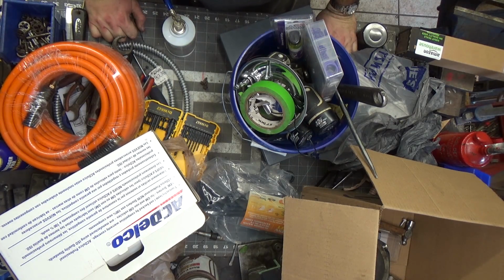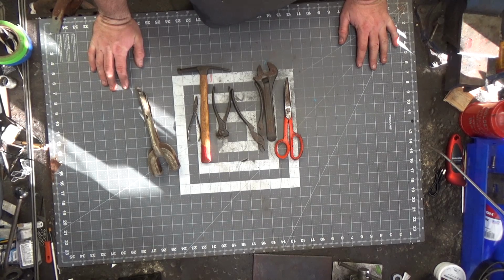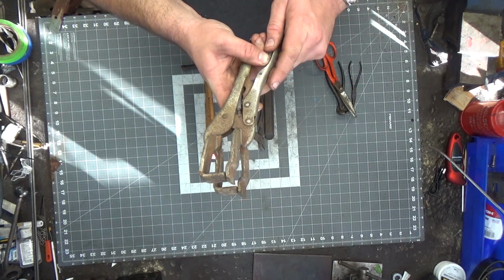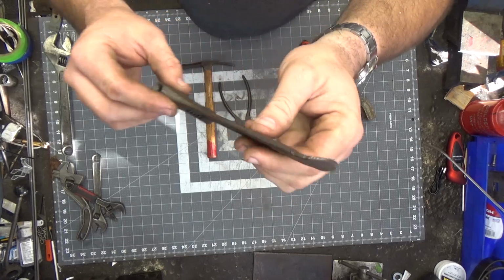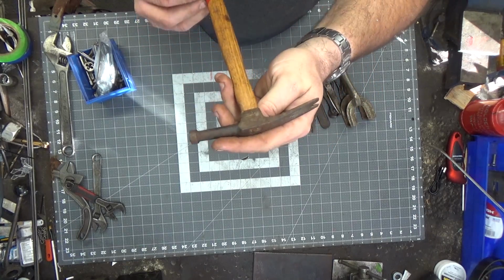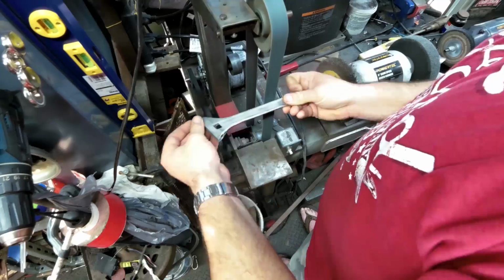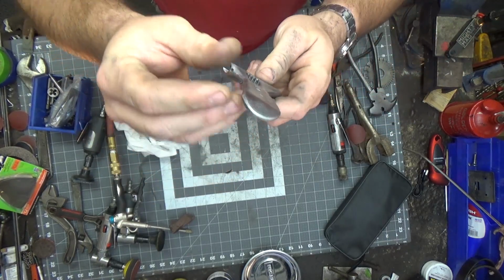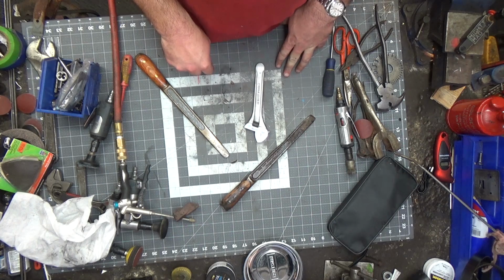Flea Market finds & Bahco Adjustable Wrench